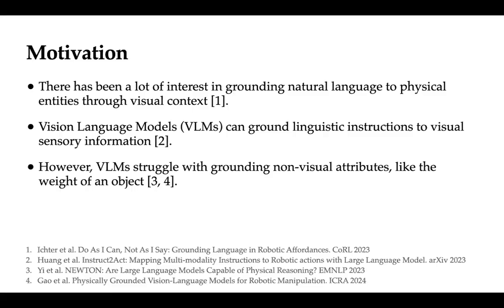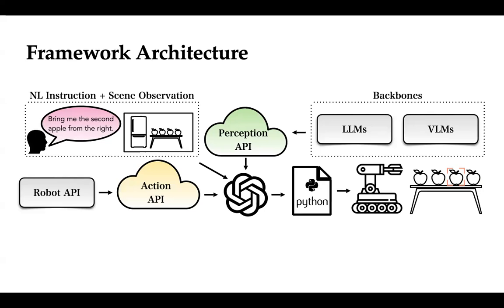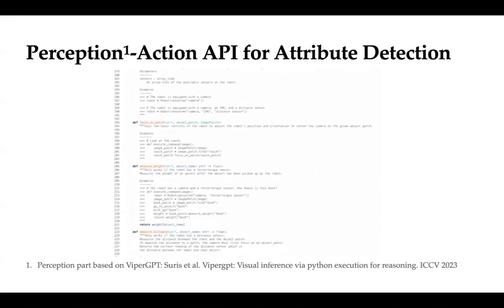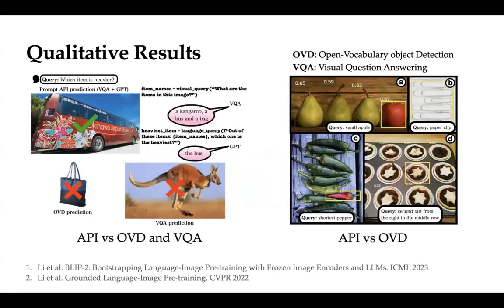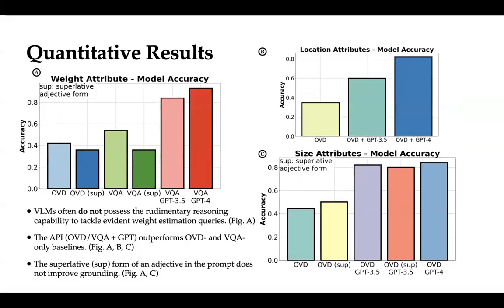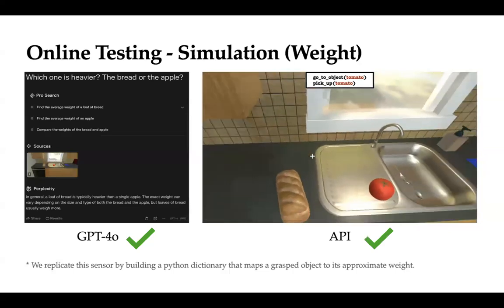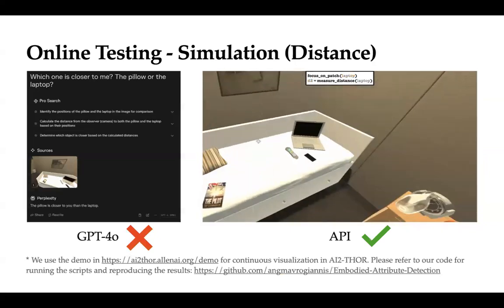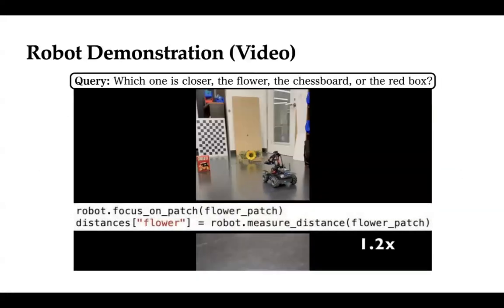Discovering Object Attributes by Prompting Large Language Models with Perception-Action APIs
Supplementary Material for the paper Discovering Object Attributes by Prompting Large Language Models with Perception-Action APIs.

Abstract: There has been a lot of interest in grounding natural language to physical entities through visual context. While Vision Language Models (VLMs) can ground linguistic instructions to visual sensory information, they struggle with grounding non-visual attributes, like the weight of an object. Our key insight is that non-visual attribute detection can be effectively achieved by active perception guided by visual reasoning. To this end, we present a perception-action programming API that consists of VLMs and Large Language Models (LLMs) as backbones, together with a set of robot control functions. When prompted with this API and a natural language query, an LLM generates a program to actively identify attributes given an input image. Offline testing on the Odd-One-Out dataset demonstrates that our framework outperforms vanilla VLMs in detecting attributes like relative object location, size, and weight. Online testing in realistic household scenes on AI2-THOR and a real robot demonstration on a DJI RoboMaster EP robot highlight the efficacy of our approach.